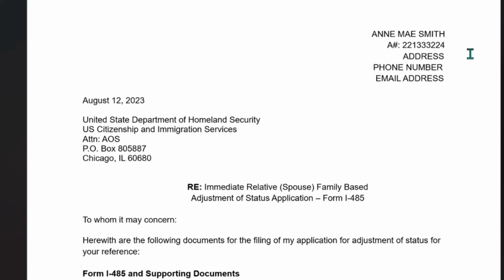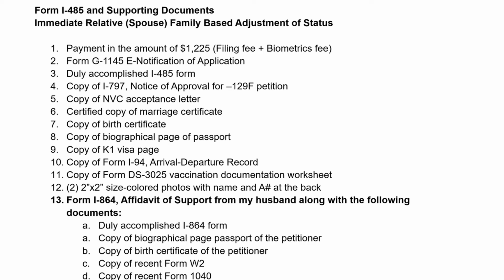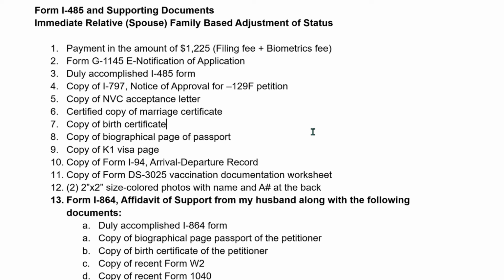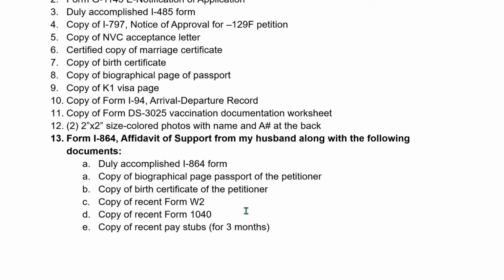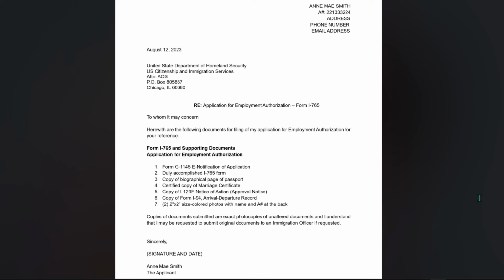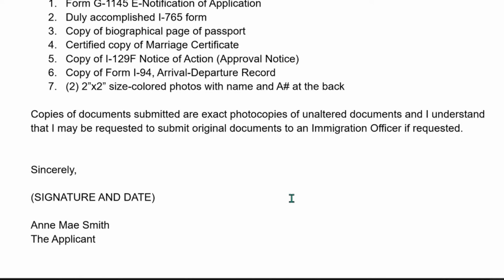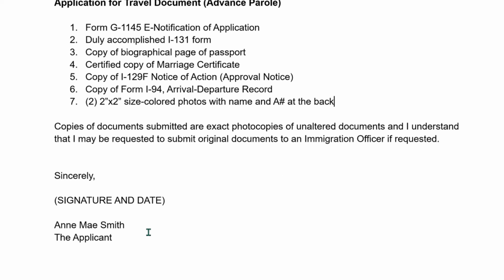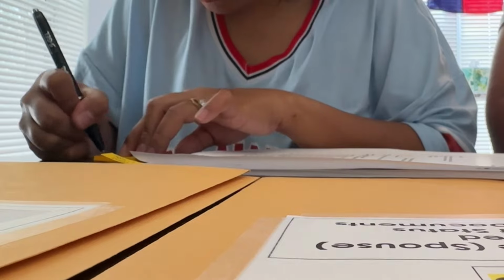HOW TO ASSEMBLE ADJUSTMENT OF STATUS PACKET? | Requirements | Cover Letter | Tips | Label | CharNaz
Sharing how we assemble my Adjustment of Status Application Packet 2023 (Form I-485) together with my Application for Employment Authorization (Form I-765) and Application for Travel Document/Advance Parole (Form I-131). This video might help you if you are now in the process or have a plan to apply for a green card under fiance visa (K1).

Asides from Photos Together for your Proof of Relationship you can also add some evidences like Joint Bank Account Statement, Rental Agreement (with your name together), Car and Health Insurance, Utility Bills such as electricity, cable, internet, gas, water (with your name together).

 Feel free to drop your questions by commenting down below.

 SEE YOU ON MY NEXT ONE.